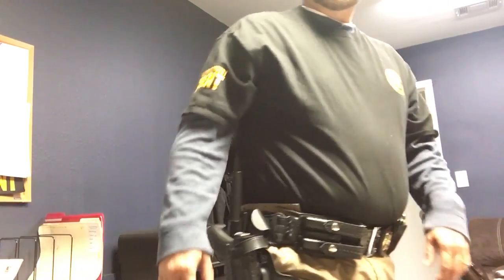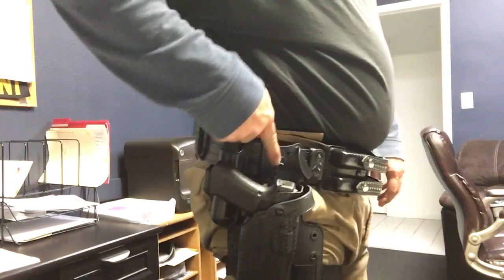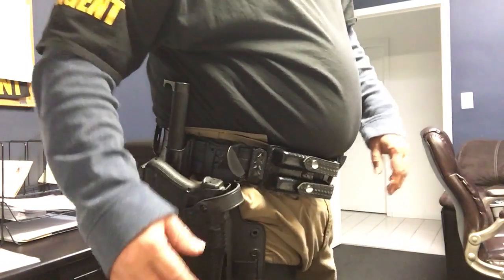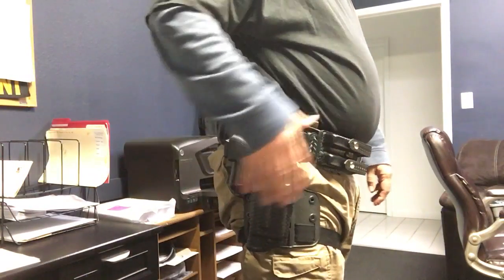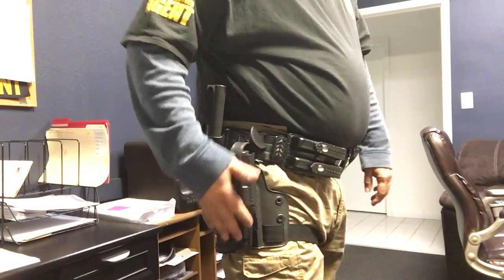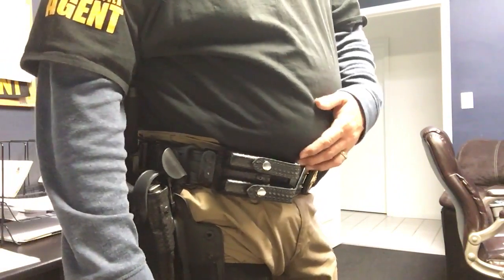What kind of car should a bounty hunter drive, just my opinion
This video is a response to a couple of emails that I have gotten asking what kind of vehicle somebody get  to do this job